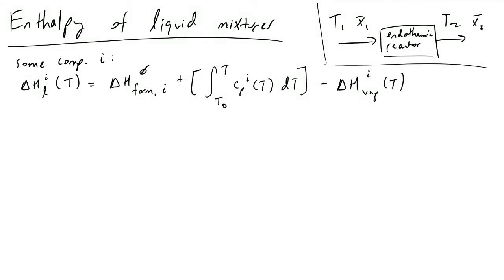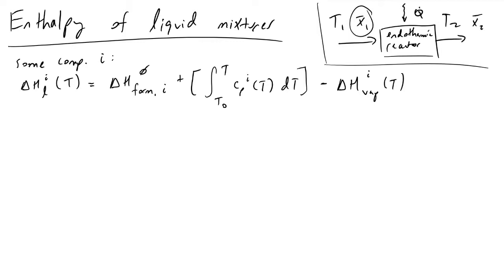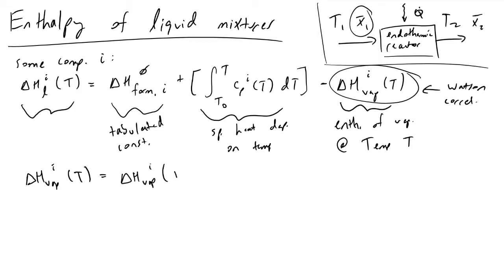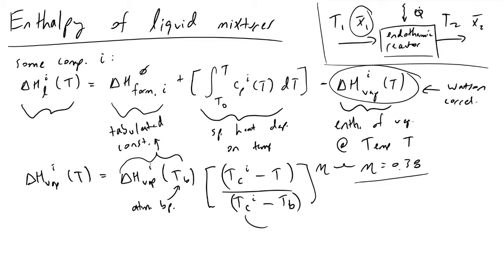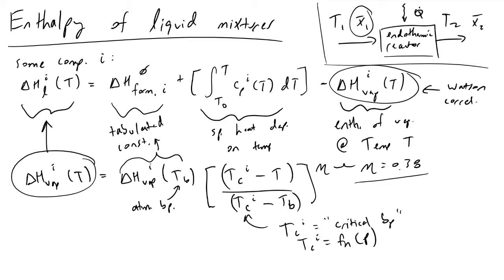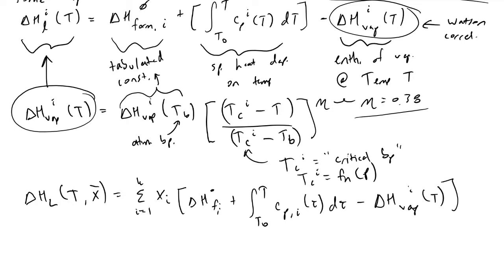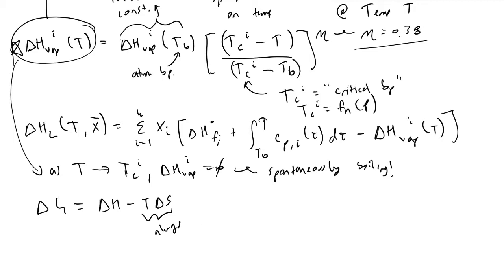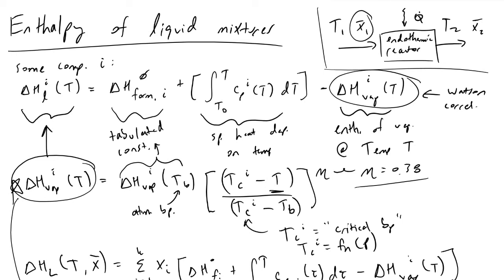Enthalpy of Liquid Mixtures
Determining the enthalpy of a mixture requires looking up lots of tabulated constants and algebra, but to fundamentally understand and model a process, you must be able to do this. In this video I introduce the Watson correlation and walk through other key equations to determine the mixture's enthalpy.